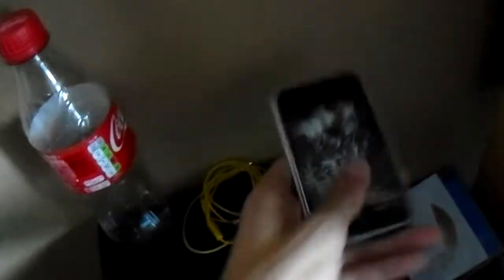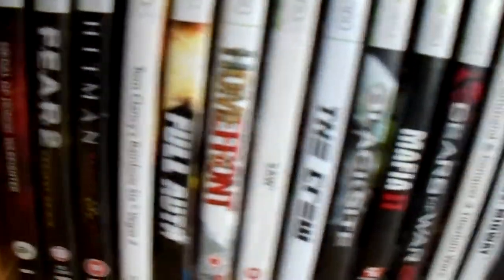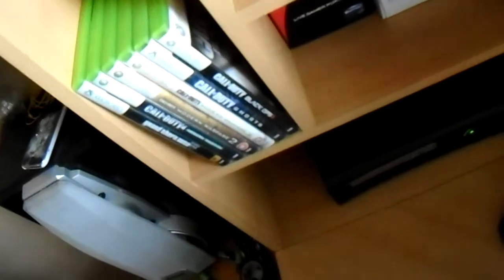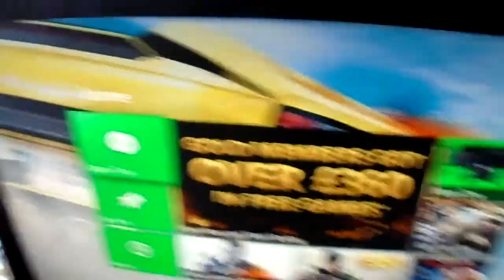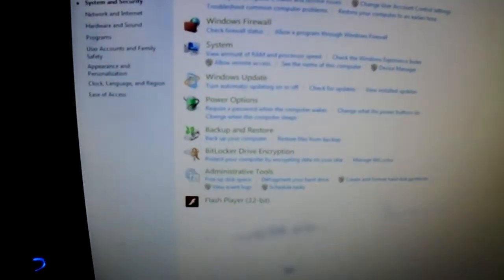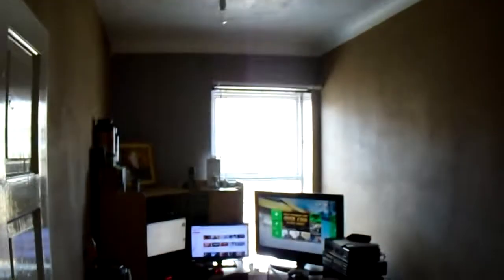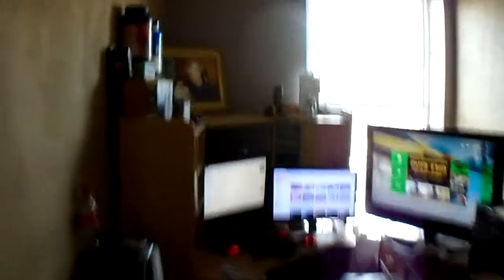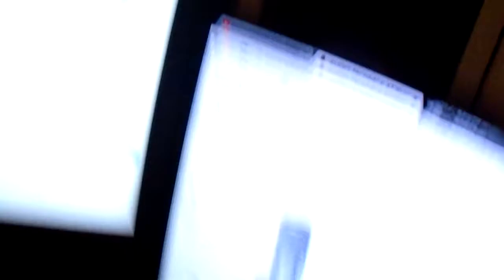Setup Tour 2015 - Smashed Iphone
So what to do with the processor?
Setup
Monitor 1: Hanspree M19W4
Monitor 2: Bush LE-20GTG01
PC Case: Thermaltake Armor Case
Processor: AMD Athlon 860k Quad Core
8Gb Kingston Ram
Graphics Card: GIGABYTE NVIDIA GT610 Graphics Card
Webcam: HP HD 2300
Mouse And Keyboard: Redragon® CENTROPHORUS Gaming PC Multimedia Keyboard and Mouse set